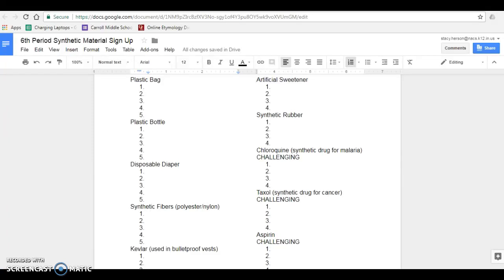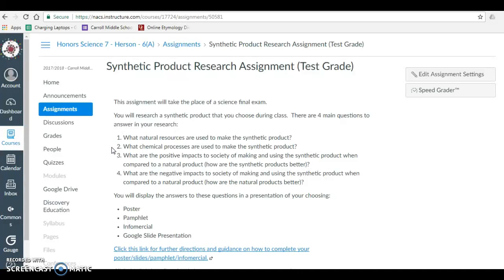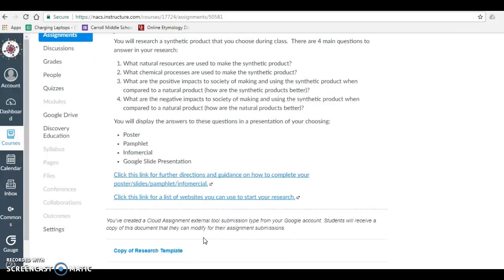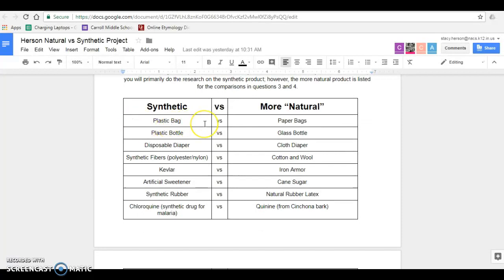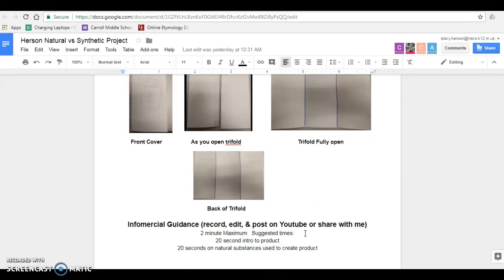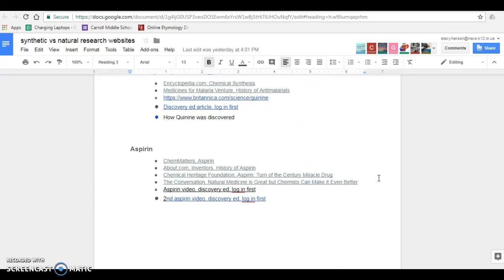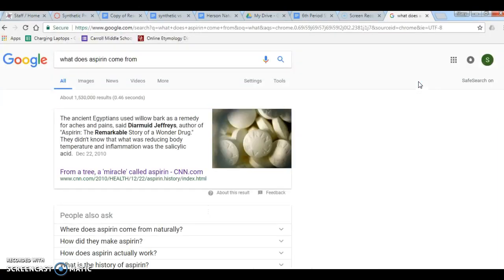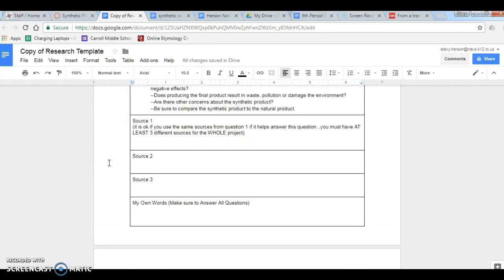Synthetic Materials Research Project 2017